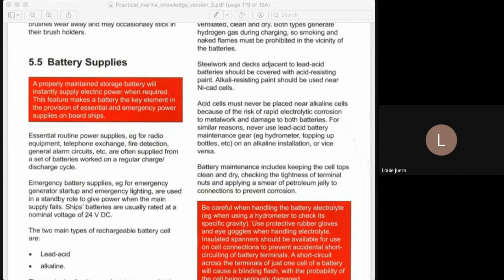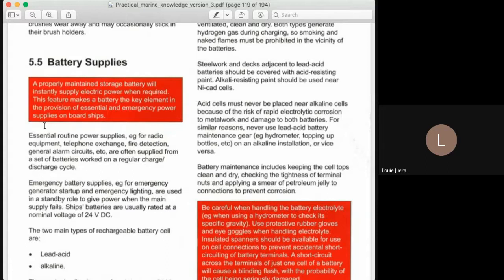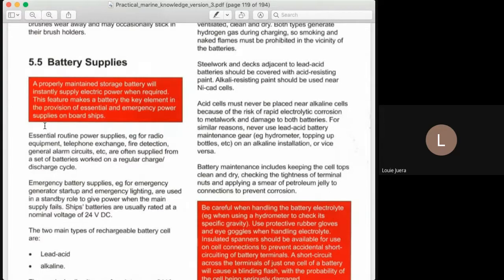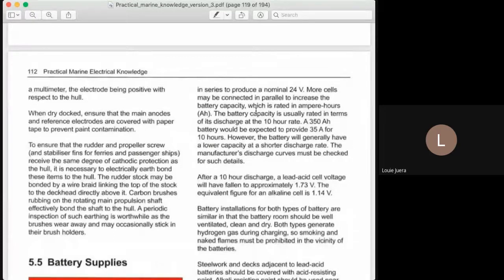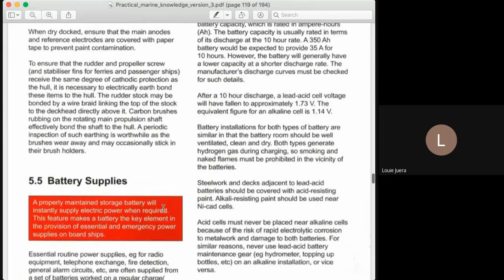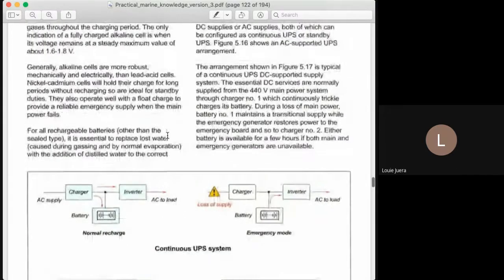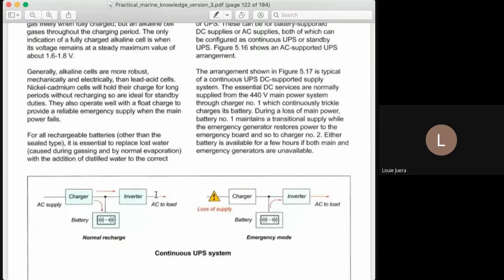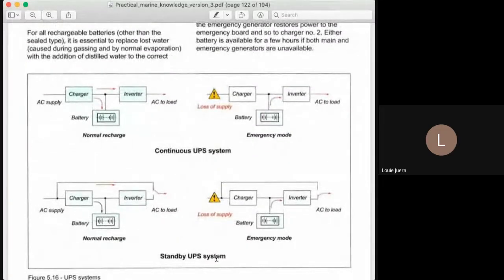Electrotechnology: Battery Systems on board ships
In this lecture, we will discuss the fundamentals of types of battery used on board ships. We will also discuss some concepts related to batteries.